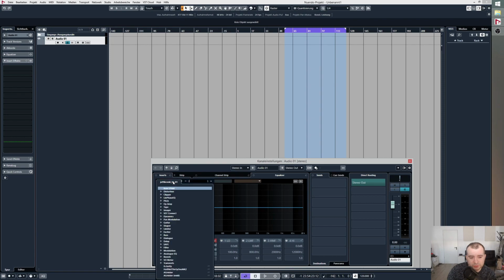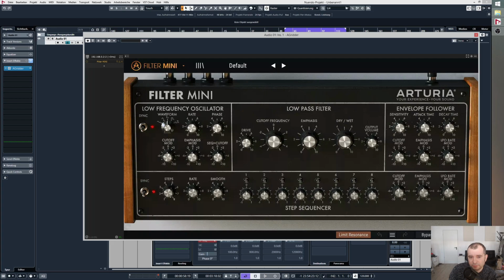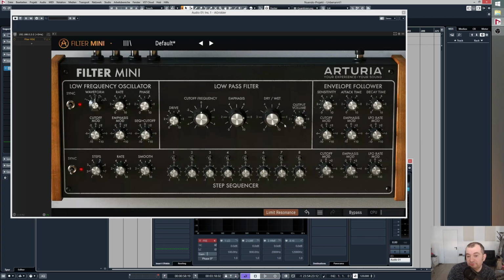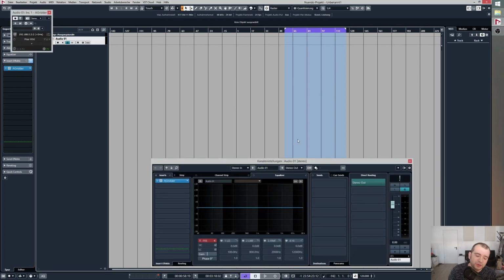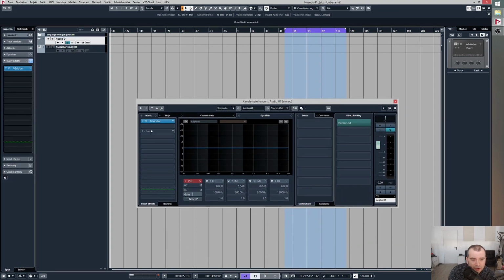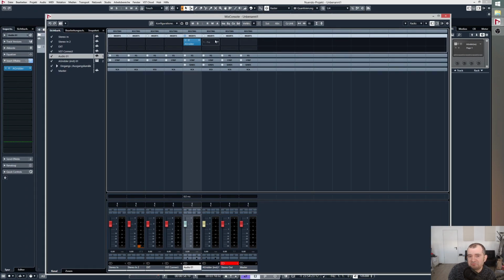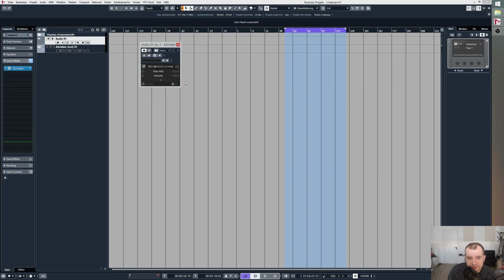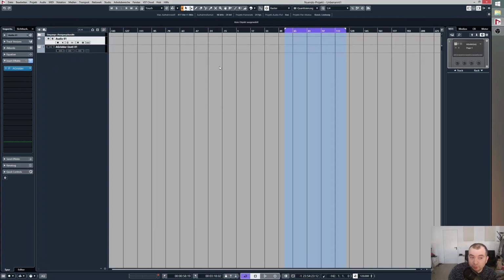Audiogridder 1.1 Review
My audiogridder review with some insights about latency management.